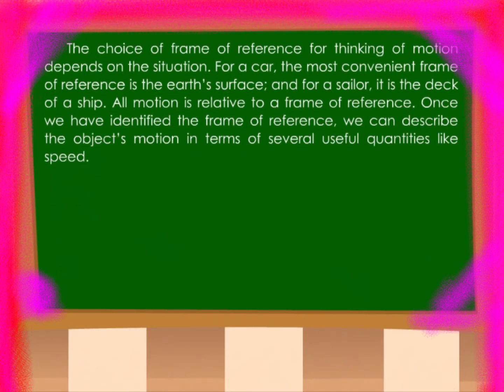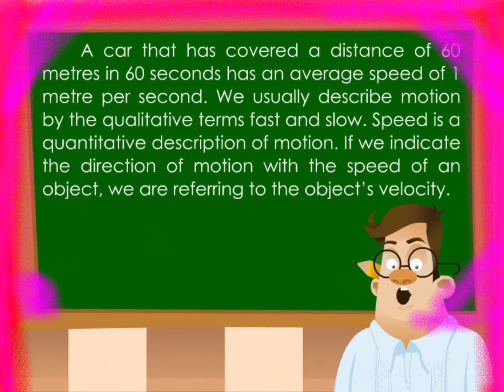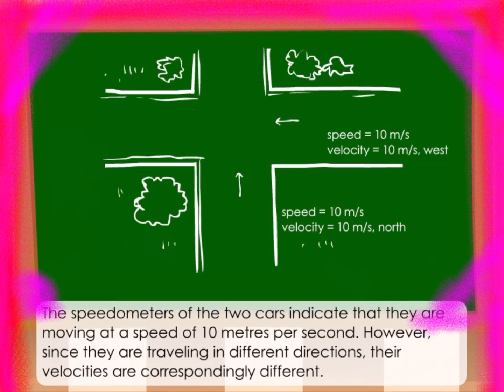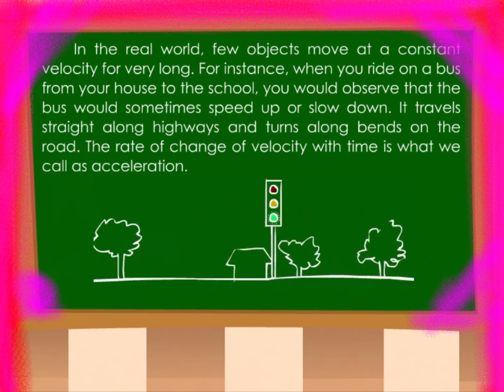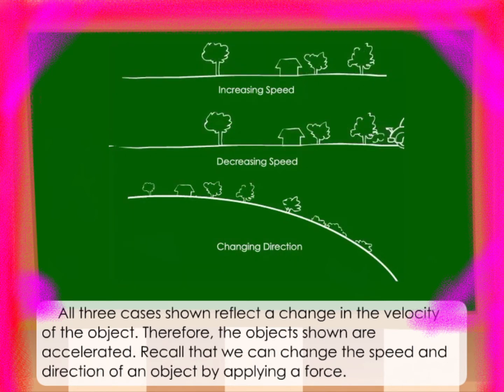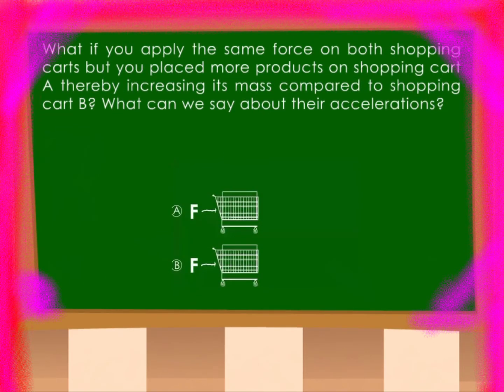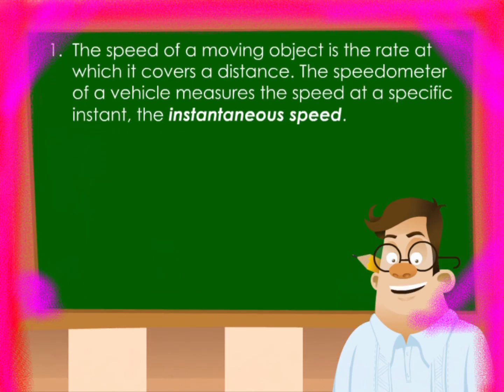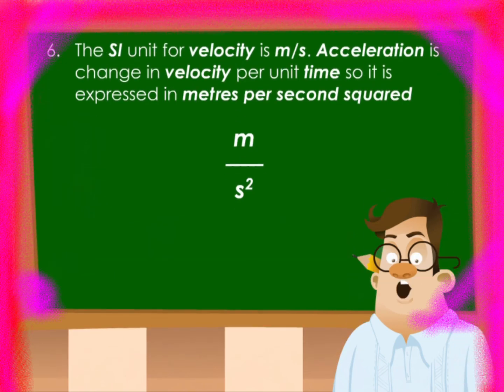Force and motion￼!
I am 7 years old. I am not owner of the images.